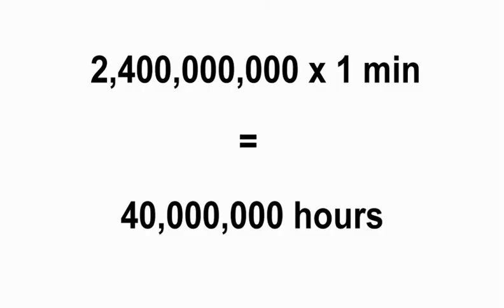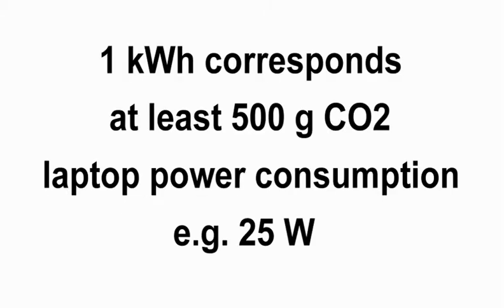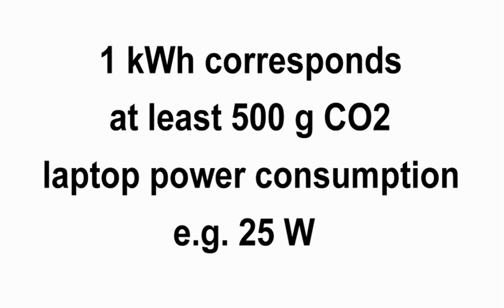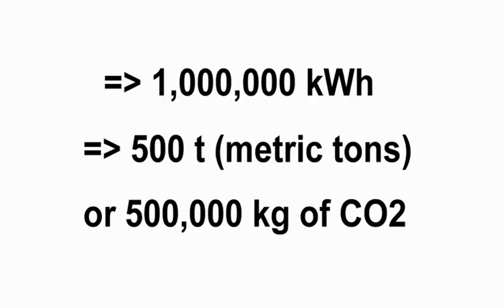more views, more traffic on youtube means... more CO2 emissions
how much CO2 produces PSY's channel? Steffen Hawkins explains: this is a simple calculation - taking the South Korean rapper Psy as an example - that only considers the power consumption of the users watching Youtube videos. The power consumption caused by Youtube servers that provide the videos is not considered but certainly increases the emissions much further.